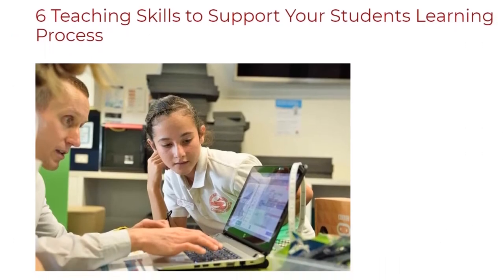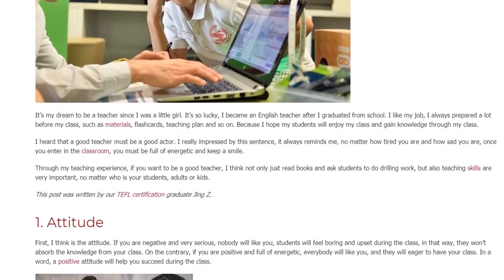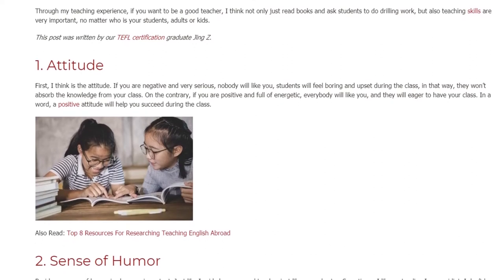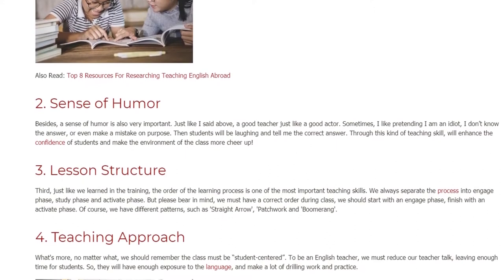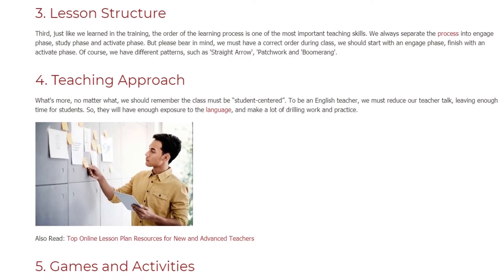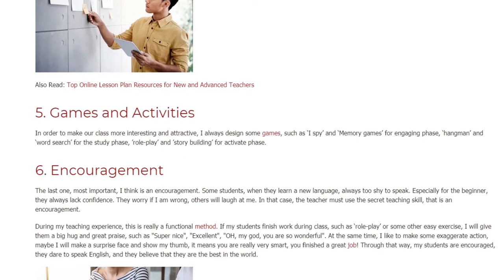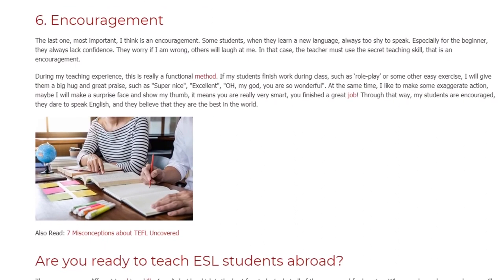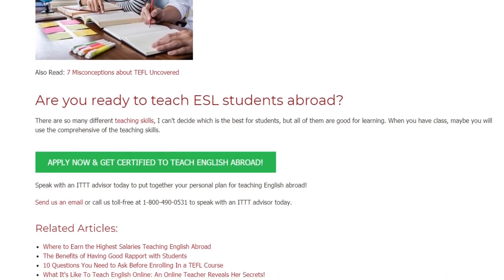6 Teaching Skills to Support Your Students Learning Process | ITTT TEFL BLOG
It’s my dream to be a teacher since I was a little girl. It’s so lucky, I became an English teacher after I graduated from school. I like my job, I always prepared a lot before my class, such as materials, flashcards, teaching plan and so on. Because I hope my students will enjoy my class and gain knowledge through my class.

I heard that a good teacher must be a good actor. I really impressed by this sentence, it always reminds me, no matter how tired you are and how sad you are, once you enter in the classroom, you must be full of energetic and keep a smile.

Through my teaching experience, if you want to be a good teacher, I think not only just read books and ask students to do drilling work, but also teaching skills are very important, no matter who is your students, adults or kids.